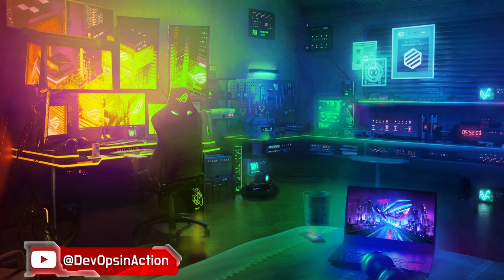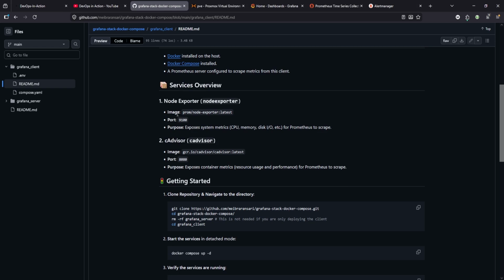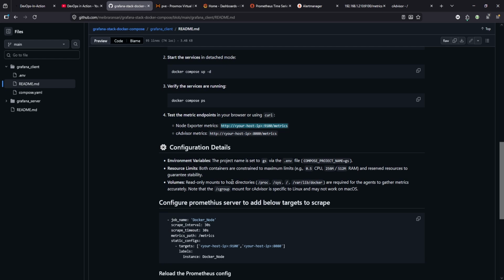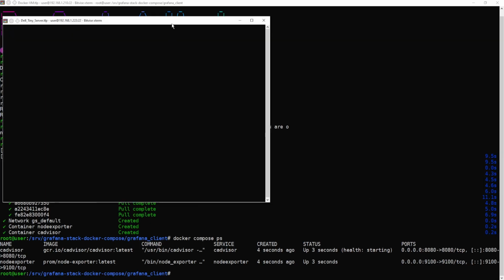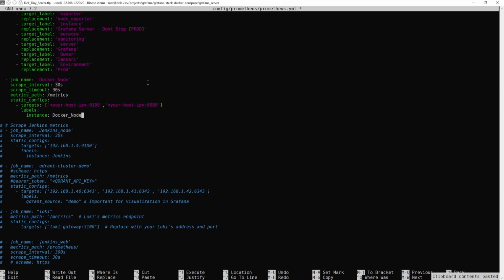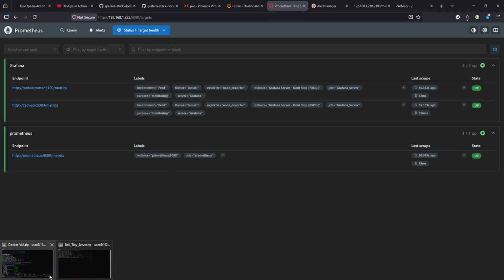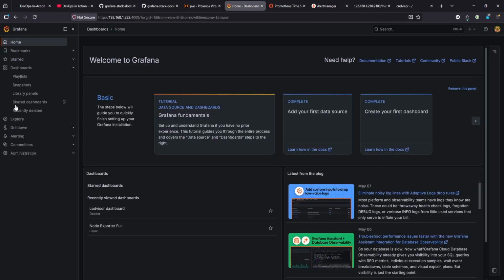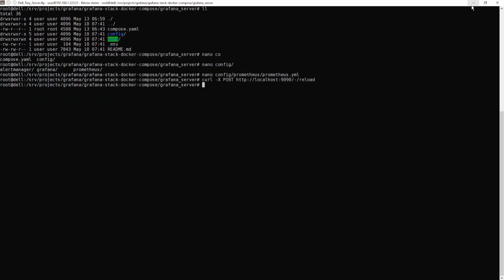Node Exporter and cAdvisor Setup | Docker Compose Full Setup Guide 🚀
🚀 Complete Grafana Docker Monitoring Stack Setup | Prometheus + Node Exporter + cAdvisor

In this video, you'll learn how to build a lightweight and production-ready Docker monitoring stack using:

✅ Grafana
✅ Prometheus
✅ Node Exporter
✅ cAdvisor
✅ Docker Compose

This setup helps you monitor:
📊 Host system metrics (CPU, RAM, Disk, Network)
📦 Docker container performance
⚡ Resource usage in real time
🖥️ Linux server health & container analytics

Perfect for:

* DevOps Engineers
* Docker Users
* System Administrators
* Self-hosted Homelabs
* Monitoring & Observability Enthusiasts

🔥 Features Covered

* Deploy monitoring agents with Docker Compose
* Configure Node Exporter
* Configure cAdvisor
* Add Prometheus scrape targets
* Visualize metrics in Grafana dashboards
* Resource limits & logging best practices
* Production-ready monitoring setup

⚙️ Quick Start

cd grafana-stack-docker-compose/
rm -rf grafana_server
cd grafana_client
docker compose up -d